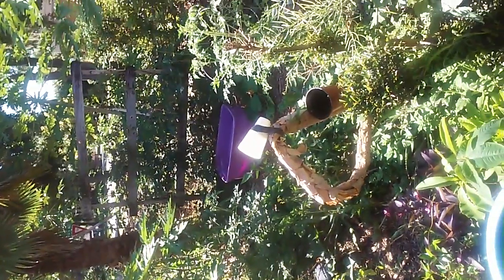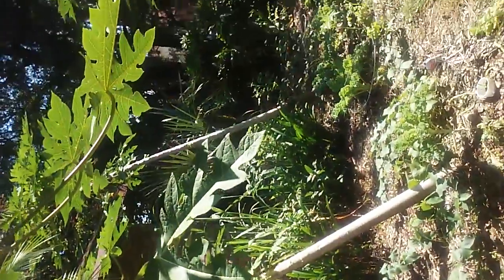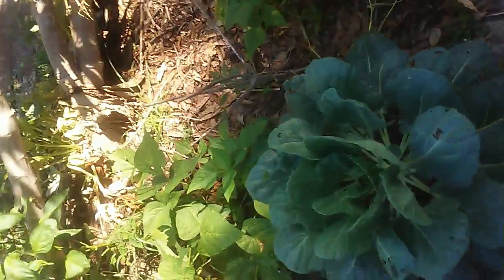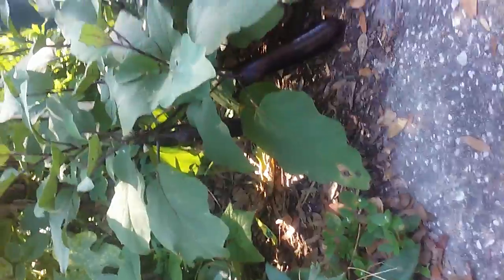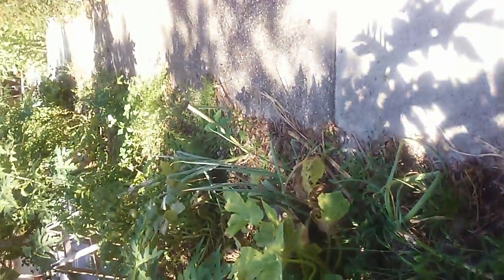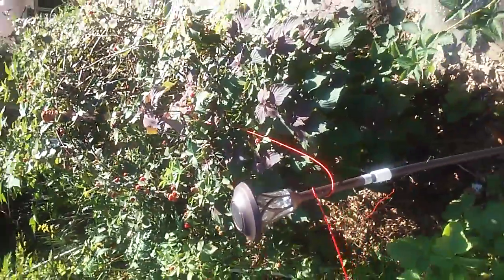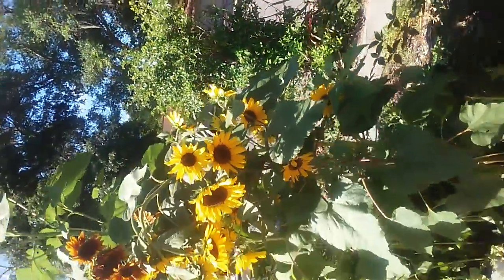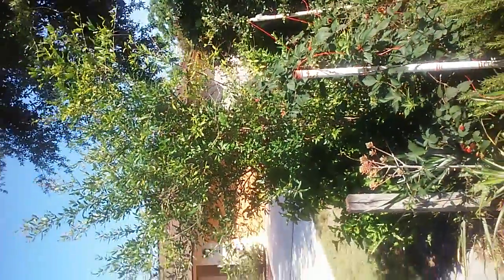W4DMA, fatguygarden, garden tour,front yard garden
DonnyMichael shows off the garden in the front yard